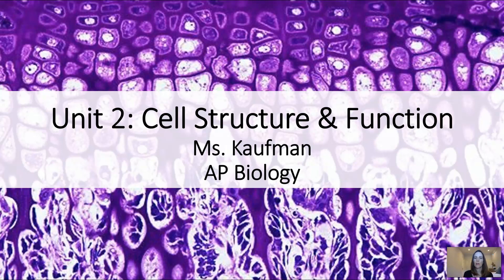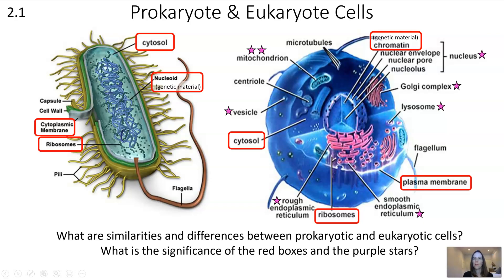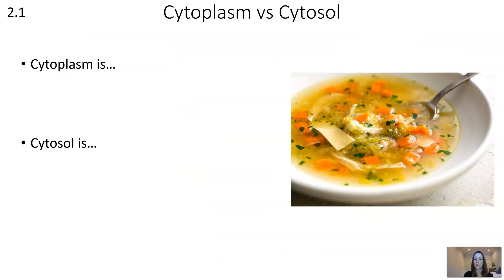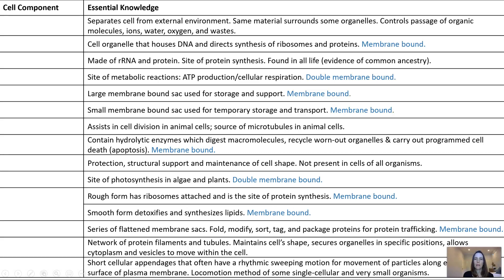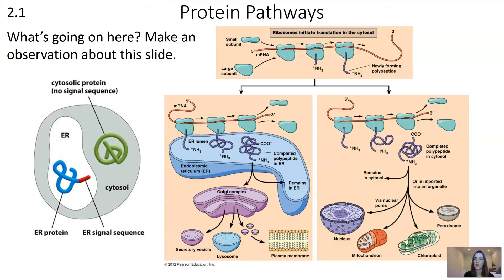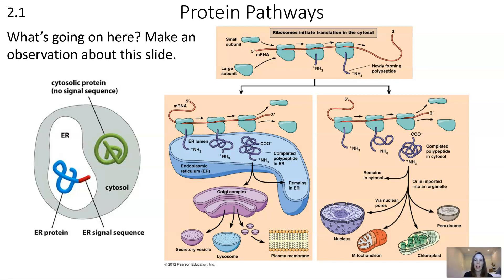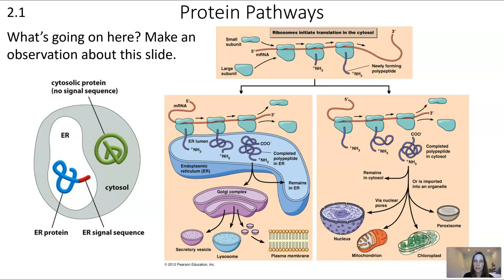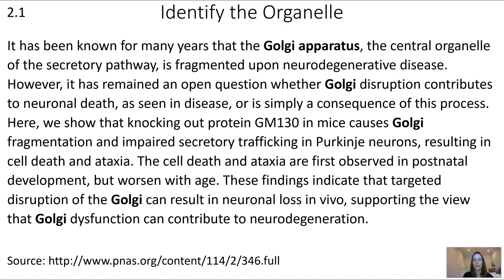AP Biology Unit 2 Video 1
AP Biology Unit 2 Video 1. Cell Structure and Function (2.1, 2.2)